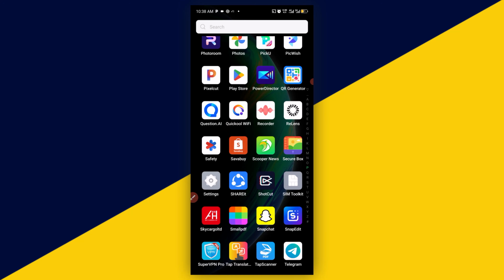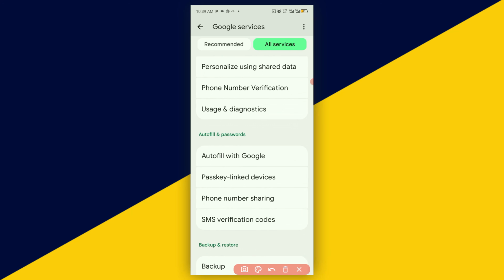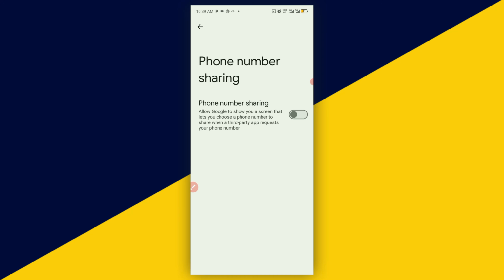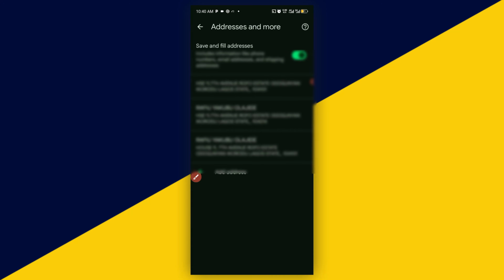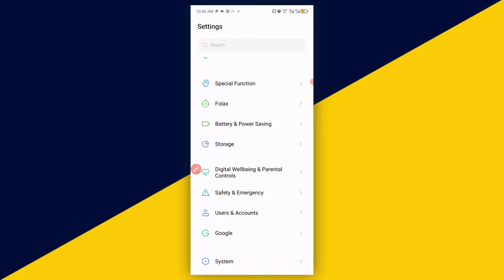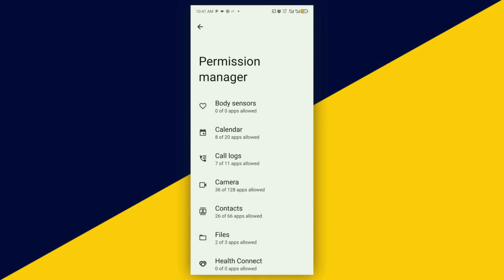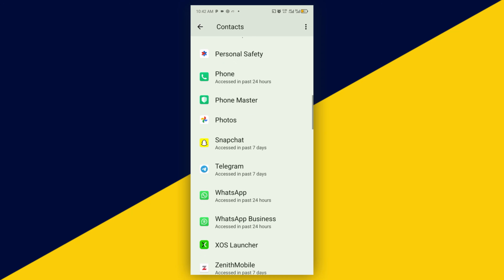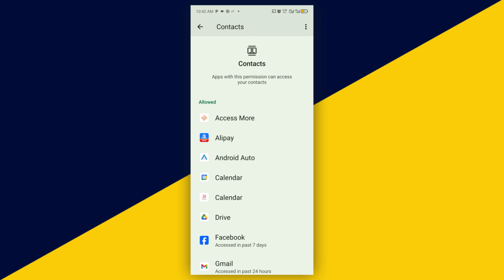Stop Android from Sharing Your Phone Number & Block Spam Calls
📵 Protect Your Privacy and Block Spam Calls on Android! 📵

In this video, we'll guide you through the process of stopping your Android device from sharing your phone number and blocking spam calls. Whether you're concerned about privacy or tired of annoying spam calls, this step-by-step tutorial will help you take control of your phone's settings effortlessly.

What You'll Learn:
1. Accessing Privacy Settings: How to navigate to the privacy settings menu on your Android device.
2. Disabling Phone Number Sharing: Step-by-step instructions on how to stop your phone number from being shared with apps and services.
3. Blocking Spam Calls: Tips on using built-in features and third-party apps to block spam calls effectively.
4. Managing App Permissions: How to manage app permissions to ensure your phone number and other personal information are protected.
5. Additional Privacy Tips: Extra tips on enhancing your overall privacy and security on Android.

Why This Matters:
Protecting your phone number and blocking spam calls can help you maintain your privacy and avoid unwanted interruptions. By following these steps, you can ensure that your personal information is secure and enjoy a more peaceful phone experience.

Join the Conversation:
Have questions or additional tips? Share them in the comments below!